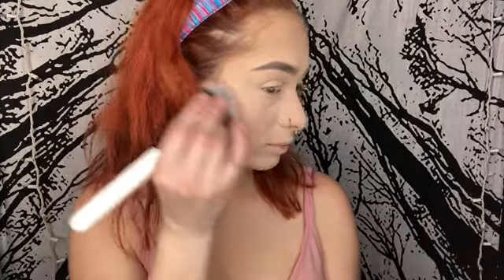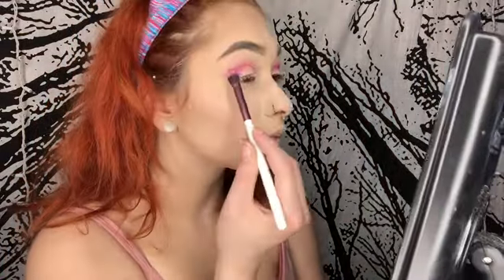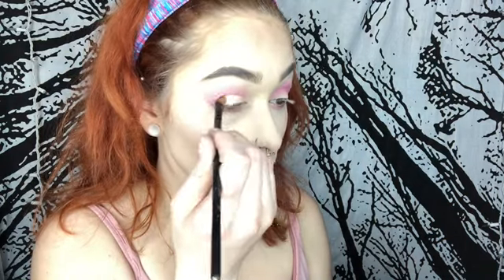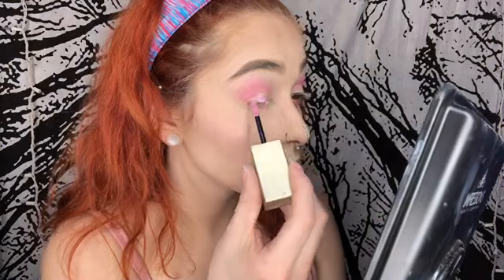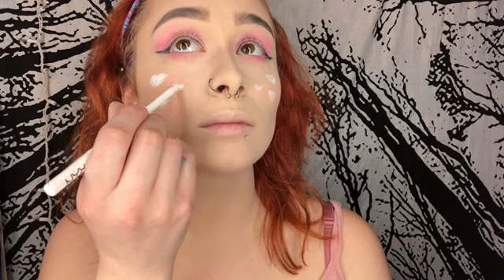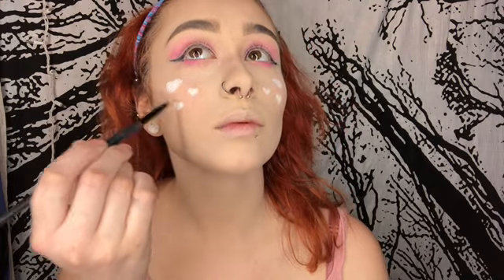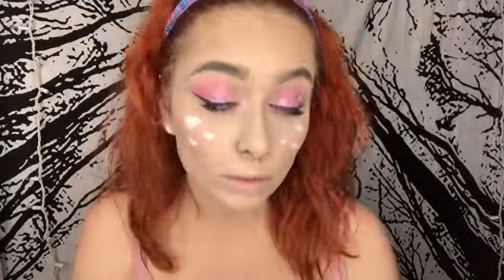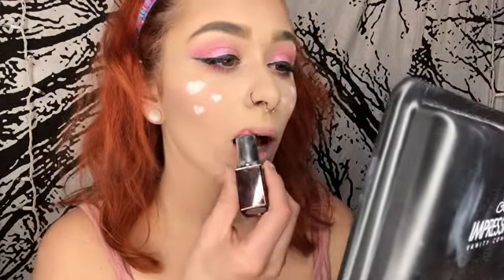Valentine’s Day Makeup Look